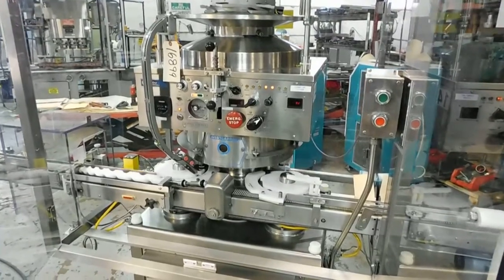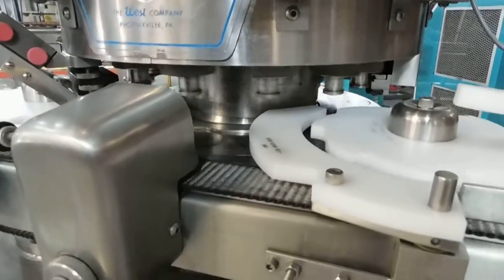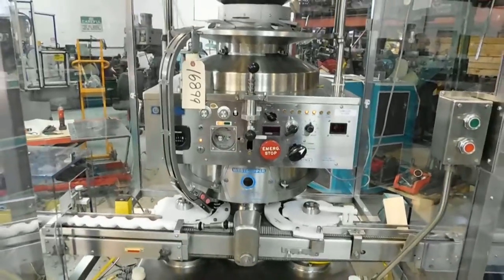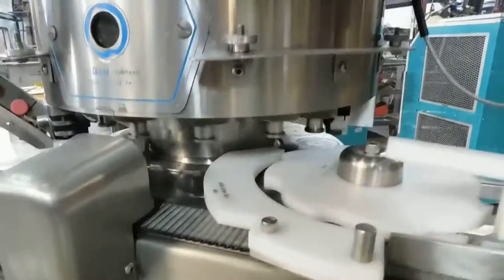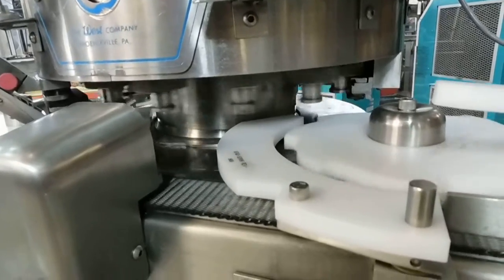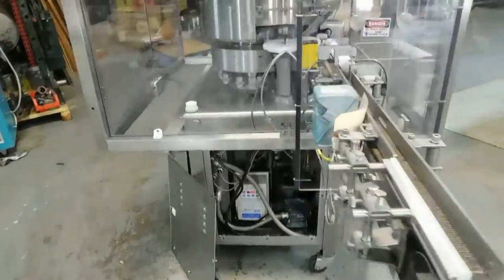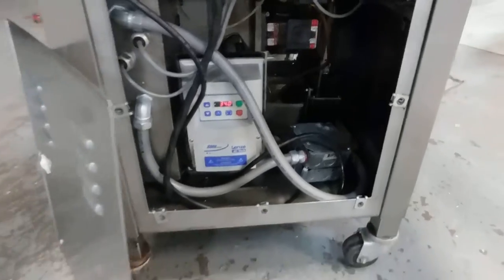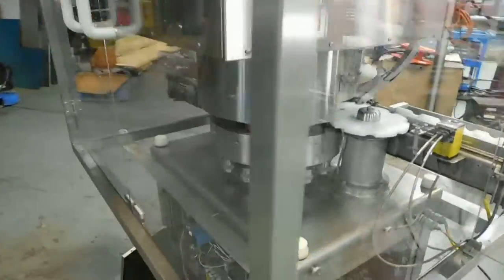West Company RW 600 SS vial capper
Champion Trading Corporation is one of America's oldest, family owned used equipment dealers specializing in processing and packaging equipment for foods, pharmaceuticals, cosmetics, chemicals and allied industries since 1906. In this video we're demonstrating a fully automatic high speed pharmaceutical vial capper by the West Company, it's the model RW 600 SS. The video is shot at our NJ headquarters.